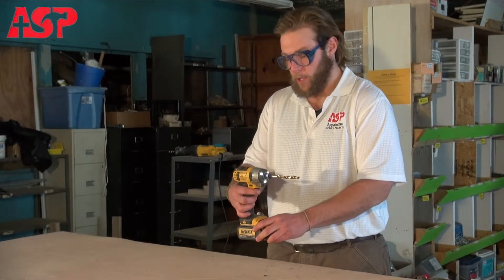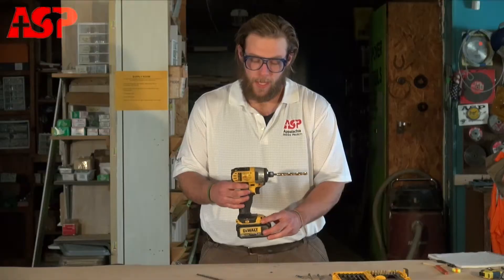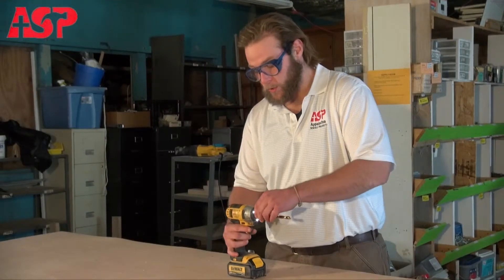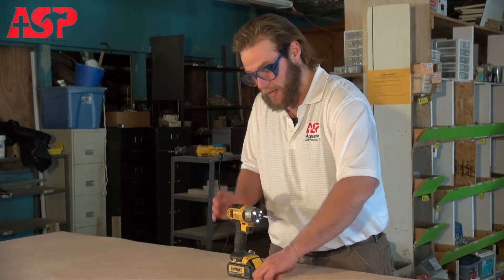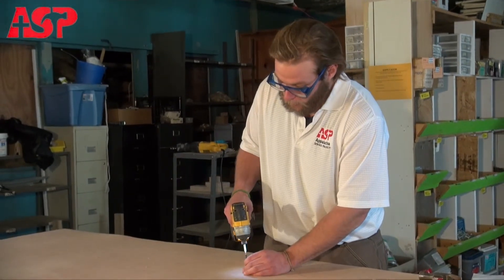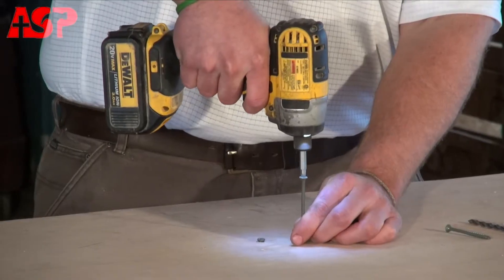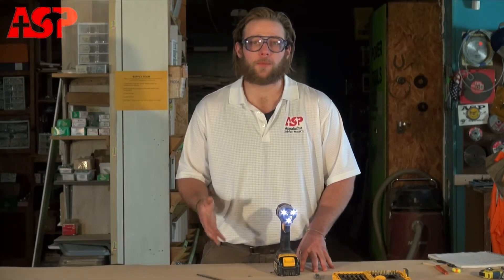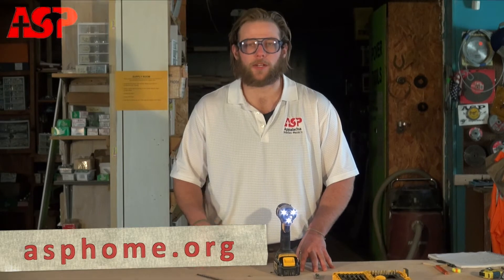Impact Drivers Instructional Video